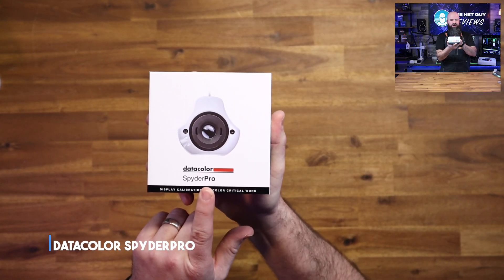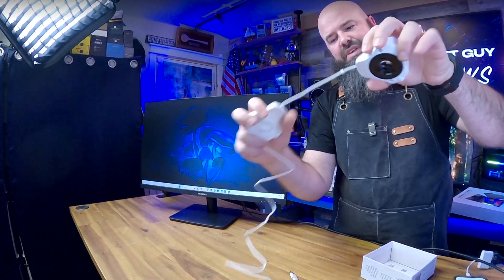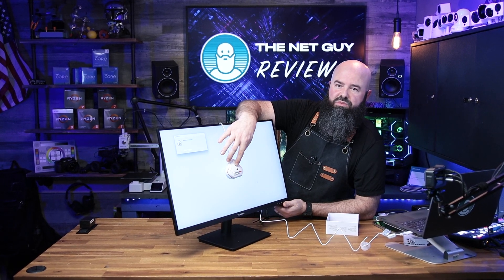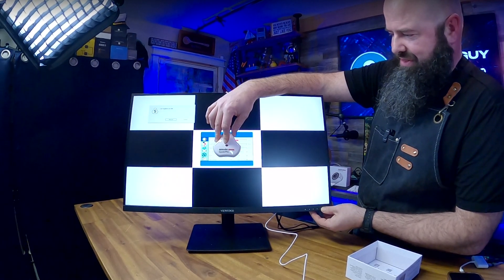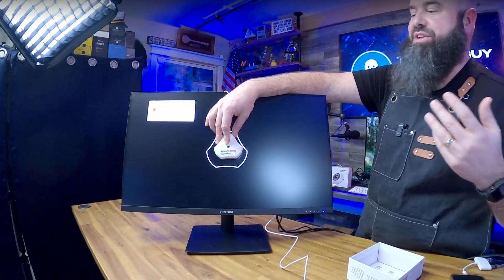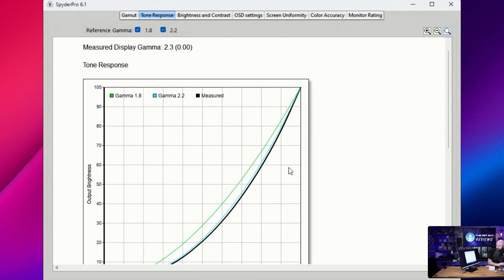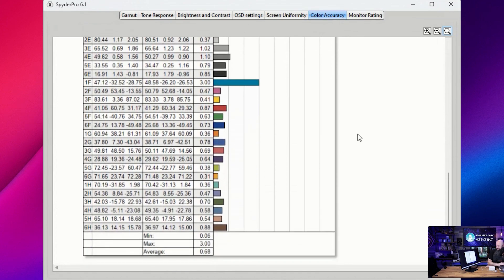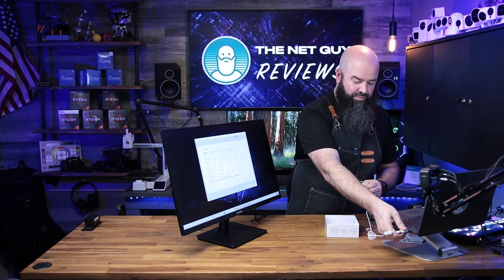When Color Matters: Datacolor's newest calibrator solution ➡️ 🖥️ SpyderPro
The DataColor Spyder Pro is a top-tier monitor calibration tool, especially designed for high-brightness displays. This review showcases its advanced features, such as a clamshell design, USB Type-C connectivity with an adapter, and an ambient light sensor for accurate calibration. It measures the monitor's color accuracy, gamma, and brightness settings, offering impressive results with an average Delta E below 1. The monitor achieves 100% sRGB coverage and nearly 92% DCI-P3. The Spyder Pro is a reliable choice for professional color work, offering simple yet effective calibration for displays with excellent out-of-the-box performance.

Datacolor SpyderPro 🛒

Video Highlights:
😀 The DataColor Spider Pro is the latest model and supports high brightness screens (1,500 to 2,000 nits), ideal for calibrating bright displays like MacBook 16.
😀 The device has been upgraded to USB Type-C with an included Type-A adapter, ensuring compatibility with various devices.
😀 The Spider Pro has a unique two-piece clamshell design, allowing it to fit different monitor sizes and prevent the device from falling off.
😀 The device measures the monitor's tone response, saturation, and gamma curves, ensuring accurate calibration for different displays.
😀 The Spider Pro includes a sensor for measuring ambient room light, allowing the device to adjust calibration based on the lighting conditions in the room.
😀 Calibration steps involve adjusting brightness, testing saturation, and measuring color accuracy across different color spaces like Adobe RGB and DCI P3.
😀 The device can detect color accuracy with an average Delta E (difference in color representation), with an average below 2 being excellent.
😀 Brightness and saturation levels are key factors in display calibration; higher brightness (over 350 nits) is ideal for laptops and monitors.
😀 The monitor being tested shows excellent color accuracy, with very low Delta E, close to factory-calibrated standards.
😀 The Spider Pro provides a detailed report on color accuracy, gamma curve, contrast ratio, and saturation, revealing the monitor's overall performance.
😀 Even without a full calibration, the tested monitor performs remarkably well, demonstrating the importance of tools like the Spider Pro for precise adjustments.